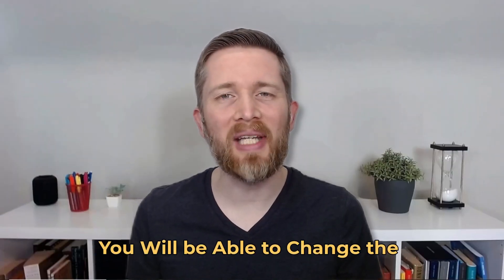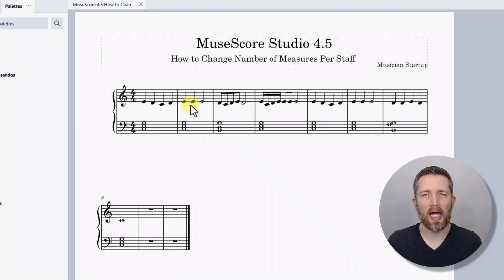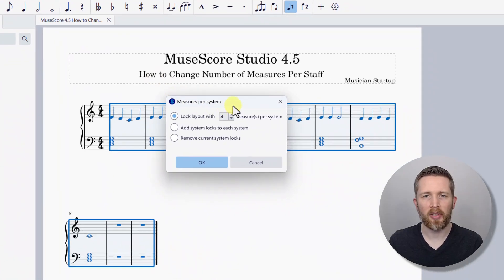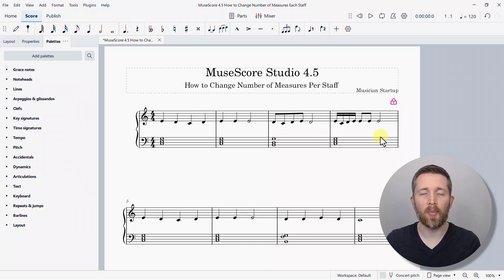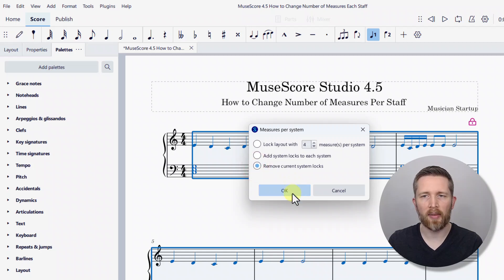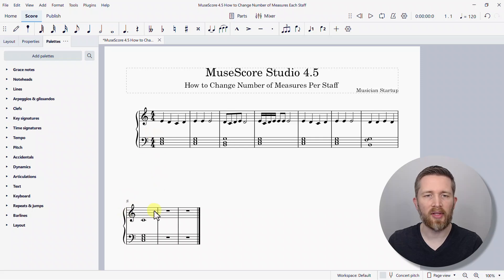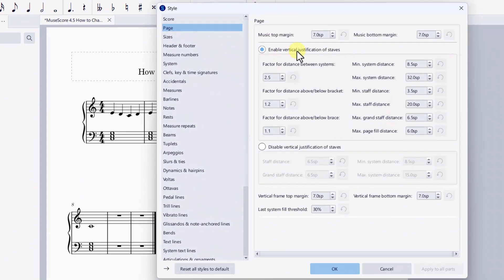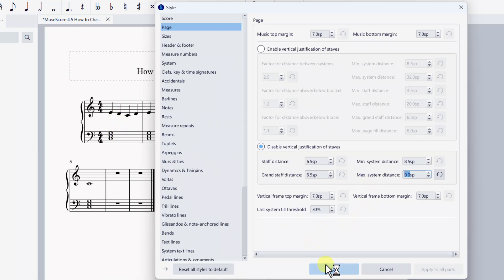MuseScore Studio 4.5 How to CHANGE the NUMBER OF MEASURES Per Staff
MuseScore Studio 4.5 how to change number of measures per staff.  How to add, change or edit number of measures per line in MuseScore Studio.  MuseScore Measures Per Staff Change.  MuseScore Bar Line Formatting. Check out my full MuseScore 4.5 course at:   Link Coming Soon!

MuseScore Studio 4.5 is a free music notation software that you can use to create professional quality sheet music as well as musical exercises, lead sheets and musical recordings.  I hope you enjoyed this tutorial on how to change the number of measures per stave in MuseScore Studio 4.5.

Best,